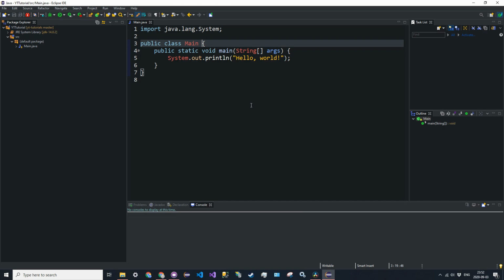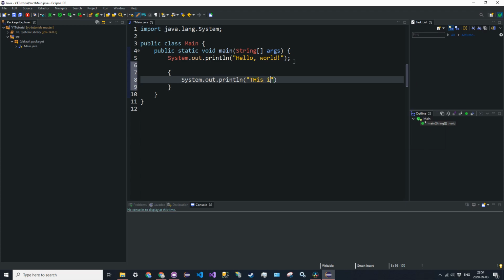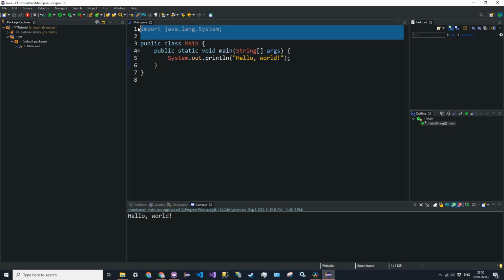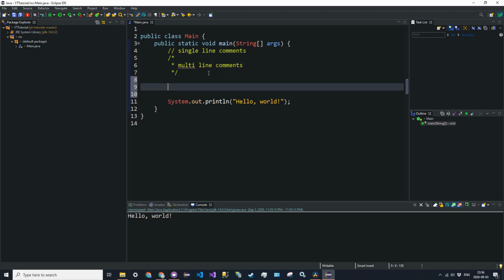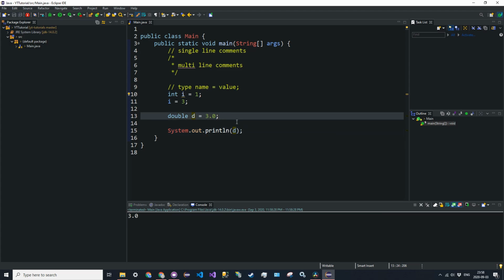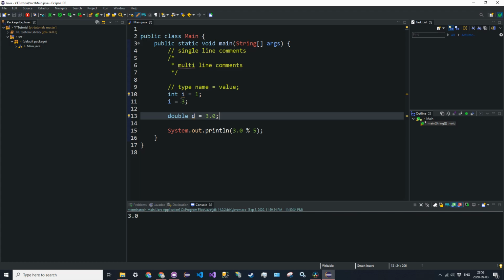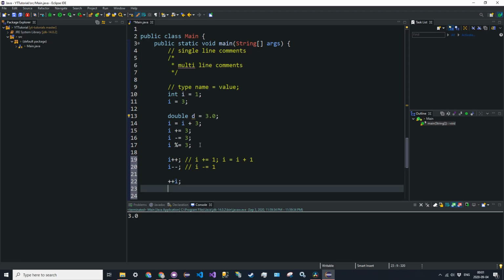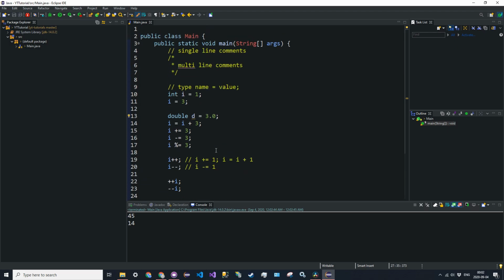Java Tutorial - 4 - Basic Syntax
Topics Covered:
• Comments
• Code blocks
• Statements
• Variable declarations
• Expressions (arithmetic, assignment, in/decrement)